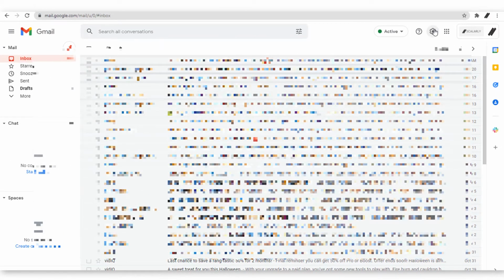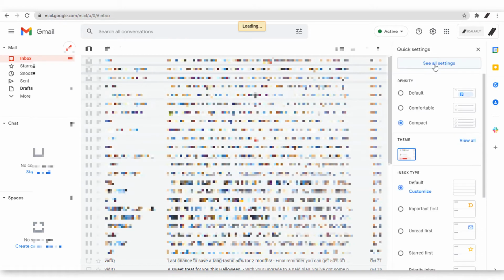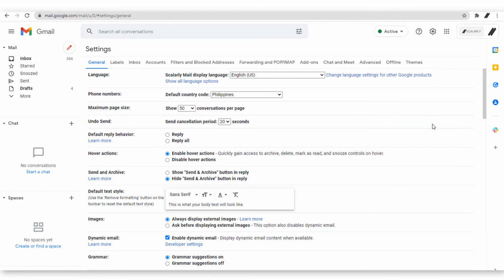Essential Keyboard Shortcuts in GMail | Handle your inbox easier!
Gmail has dozens of customizable shortcuts that can make your life easier. Learn what are some you can use to your convenience.

Table of Contents:
0:00 - Essential Keyboard Shortcuts in GMail
01:13 - Series Outro (We Build Digital Paths that Scale and Lasts)